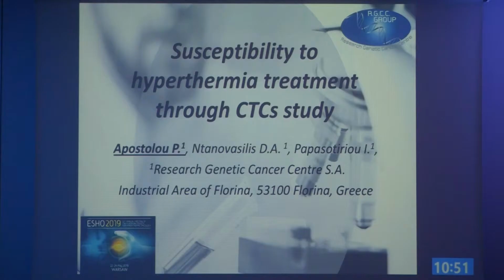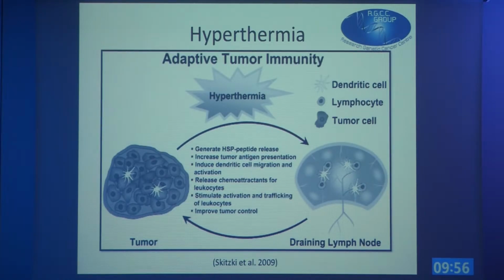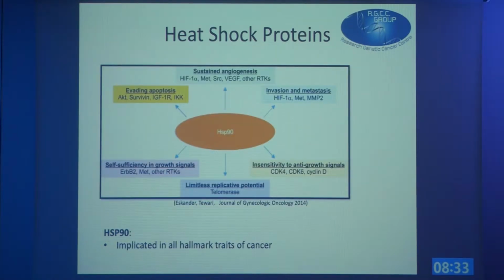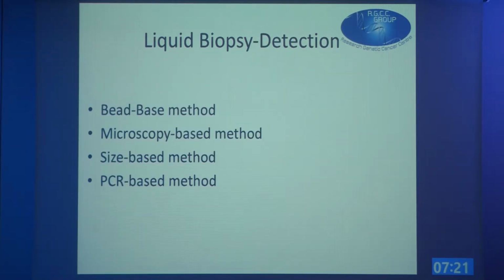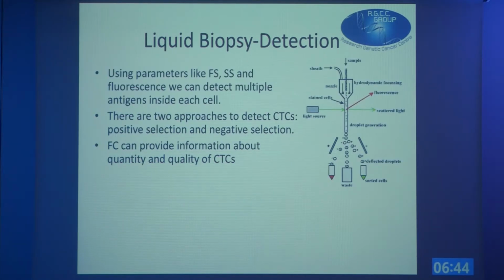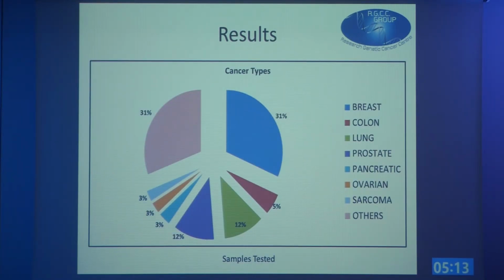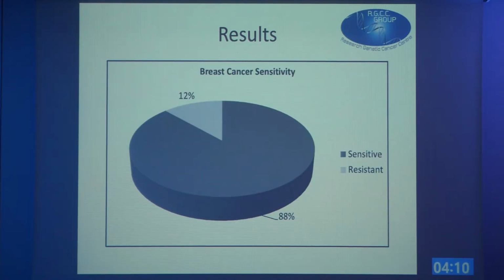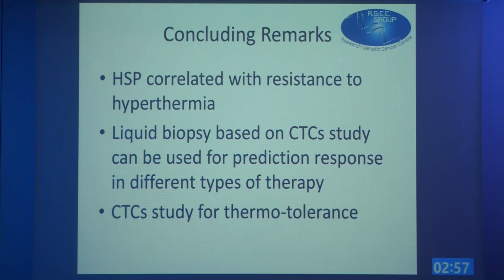Susceptibility to hyperthermia treatment through CTCs study, P. Apostolou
May 24, 2019, Session 5 - Ongoing clinical studies, Lecture 8